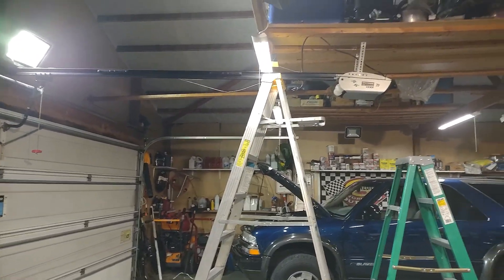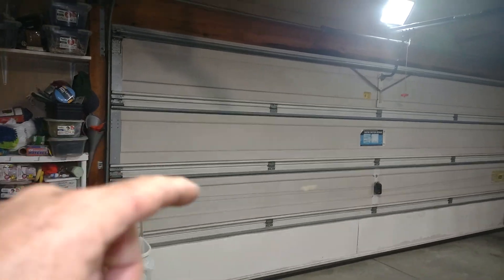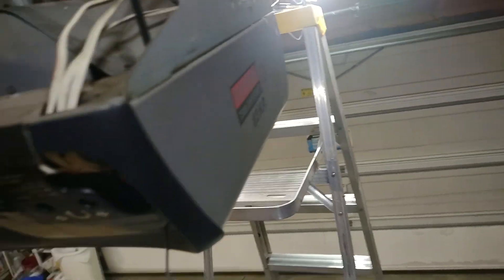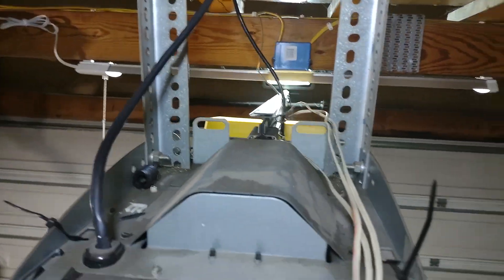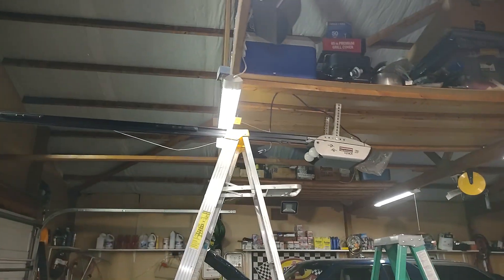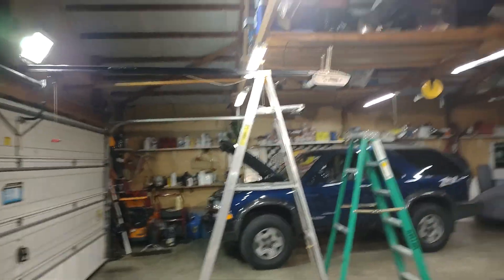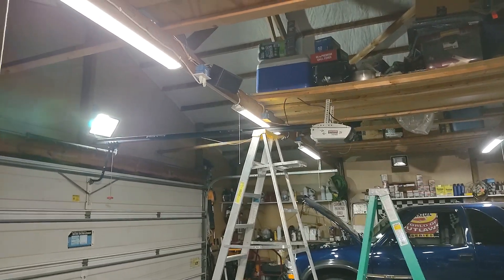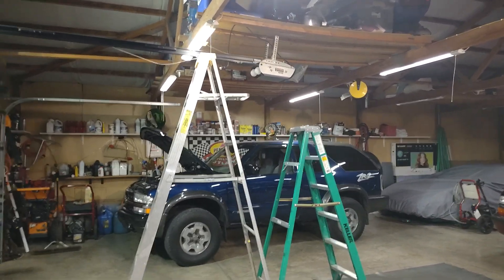repairing a screw drive craftsman, lift Master,and many other garage door opener coupler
if you have a screw drive garage door opener and the motor runs but the door doesn't open could possibly be a broken coupler fairly easy repair